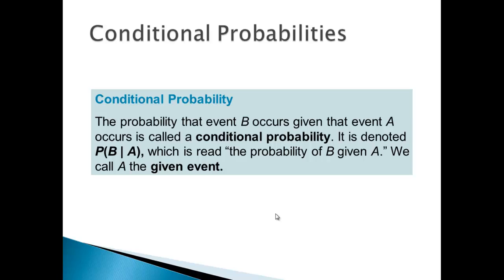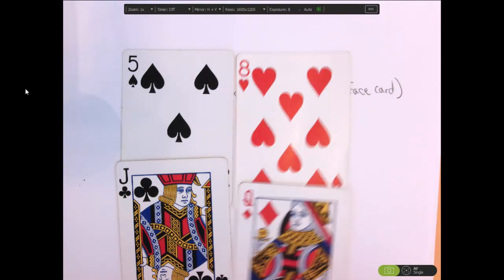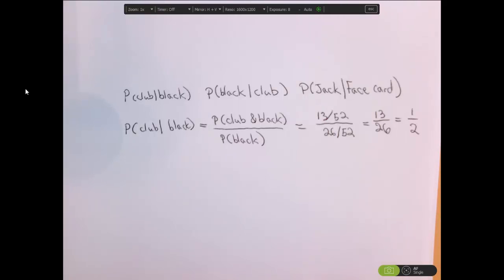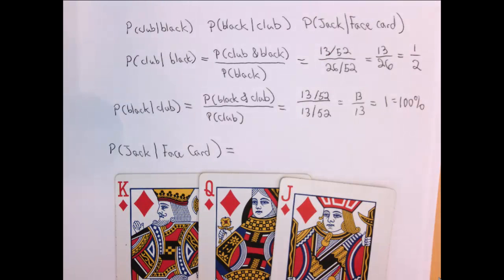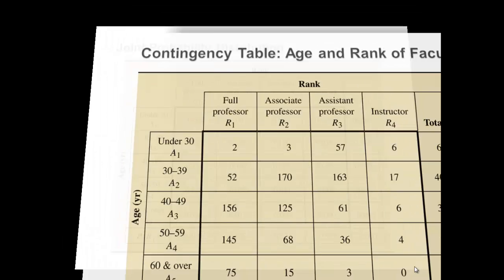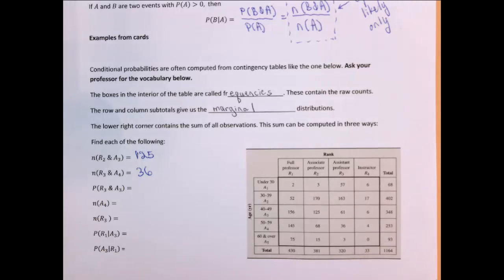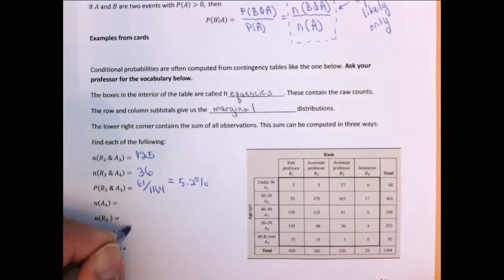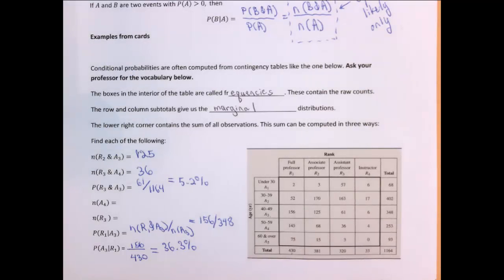Conditional Probability (4.4 & 4.5)